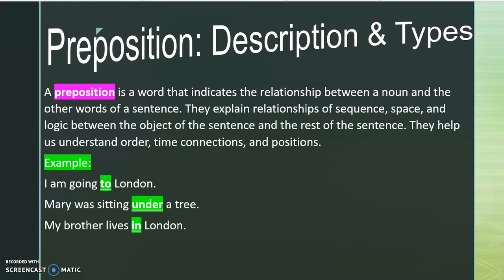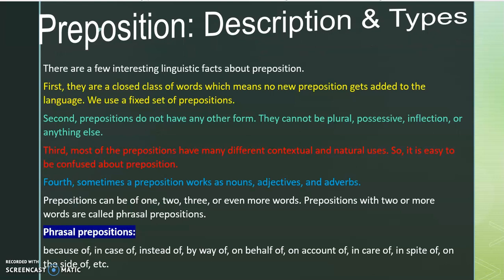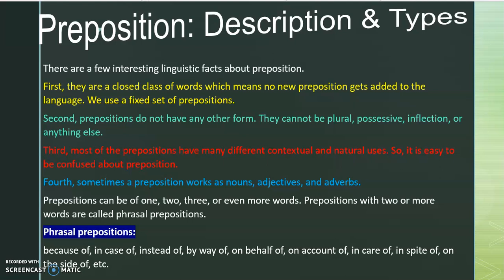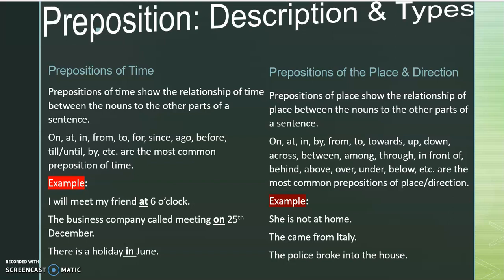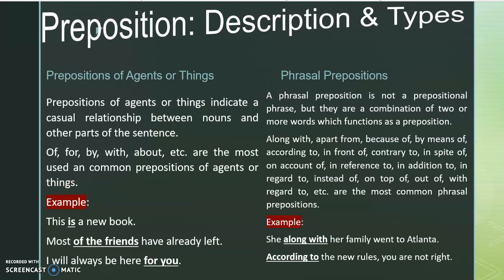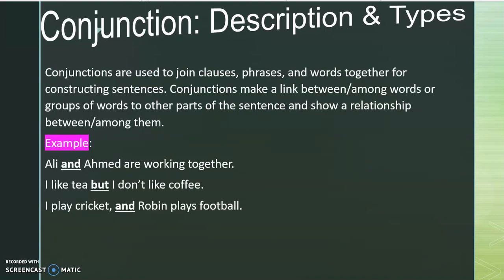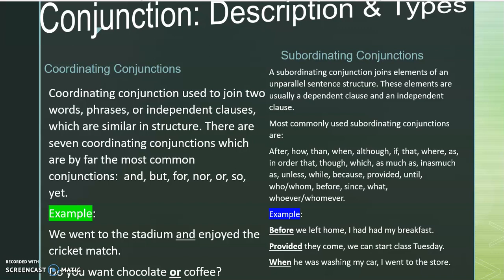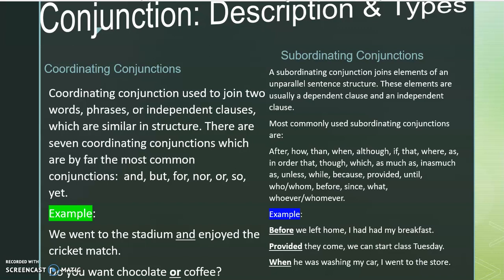Proposition & Conjunctions of all types with Examples | Parts of Speech Part 3 | The Paki Academy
Welcome to The Paki Academy.
In this video we will discuss Propositions and Conjunctions of all types with examples in detail, watch till end this video.